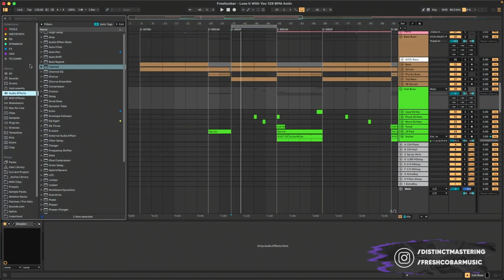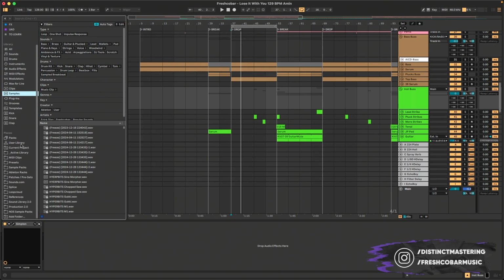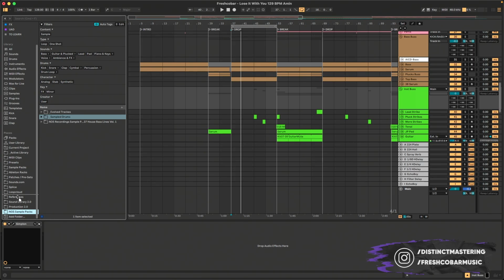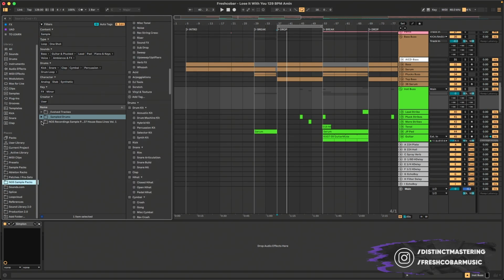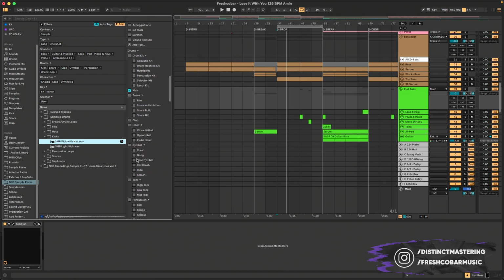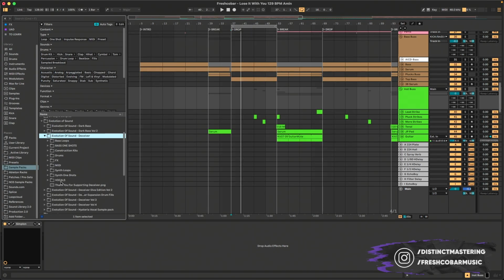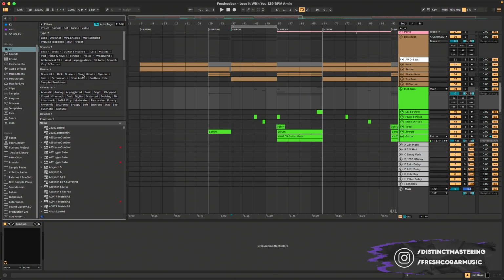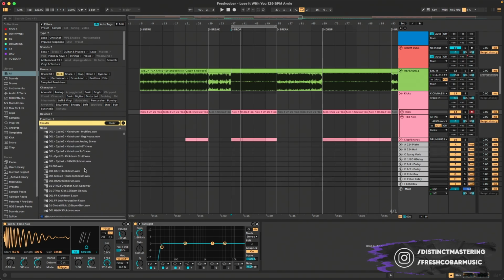Ableton Live 12 Browser Advanced Techniques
In this video I'm going to share some Ableton Live advanced techniques you can do in the Ableton Live 12 Browser! This video was a special request by one of our community members. I go in depth on how to use the new browser features to speed up your workflow. I also created a members only video that goes further into my browser organization. I've spent most of 2024 organizing and now in 2025 I'm still working on it. Learn my tips in this video!

LINK TO MUSIC:
Erick Diaz - I'll Be Waiting (NOS Recordings):

Timestamps
00:00 Introduction
00:49 Back Story
01:27 Browser Features Overview
02:10 Ableton Collections
02:55 Ableton Library
03:36 Ableton Places
04:43 Ableton Browser Filters and Categories